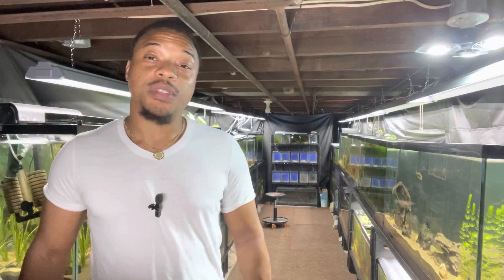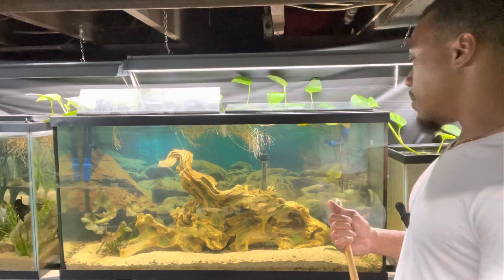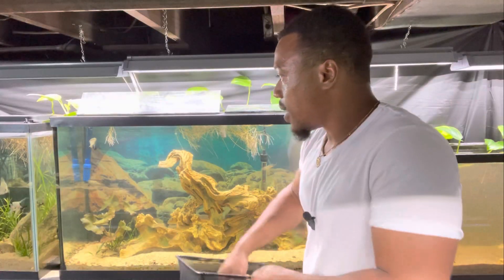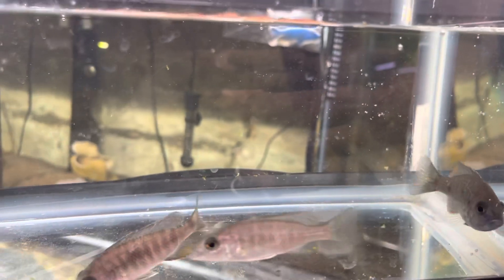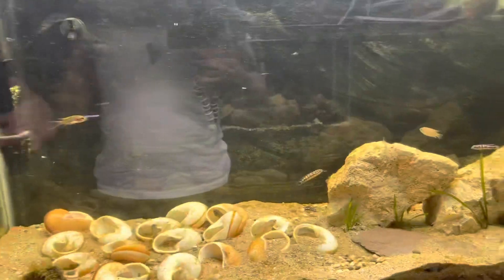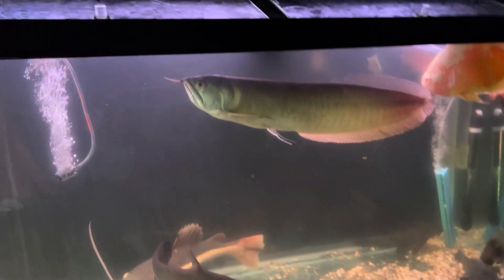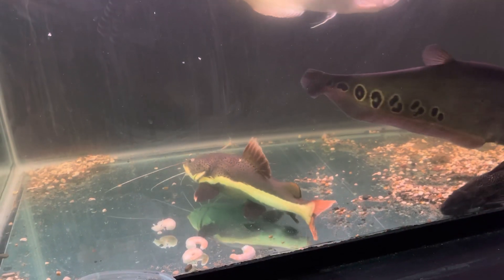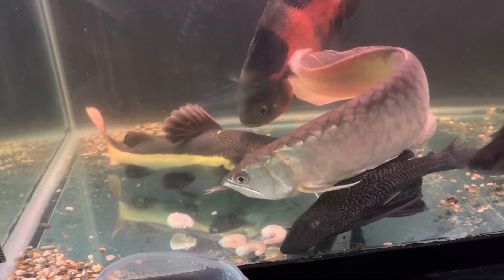FEEDING MONSTER FISH + 60 GALLON GET NEW FISH | FISH ROOM VLOG #48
In today video we add fish to the 60 gallon aquarium & we feed our monster fish.Hope you guy's enjoyed this video, if so make sure you hit that like button and subscribe for more content!